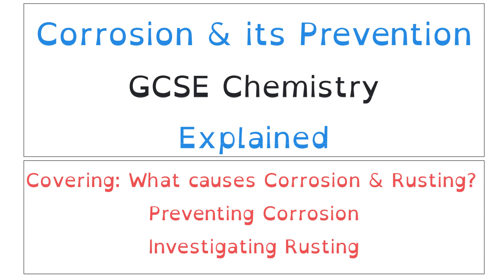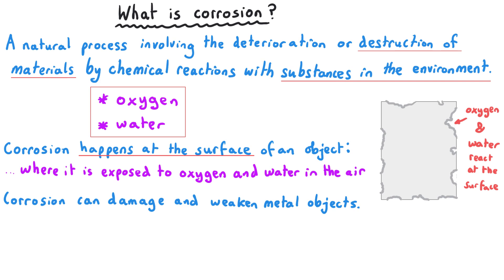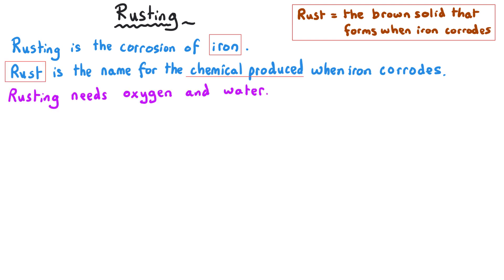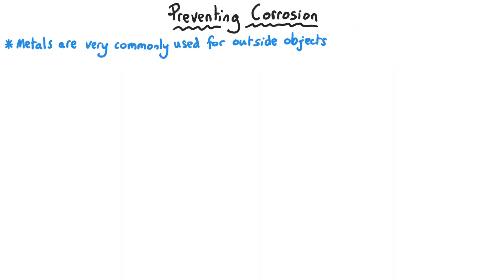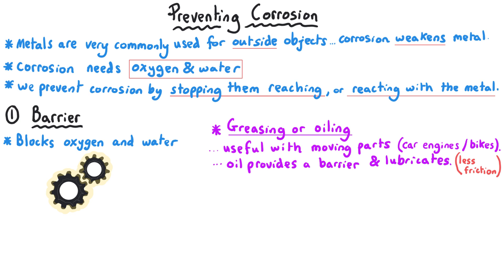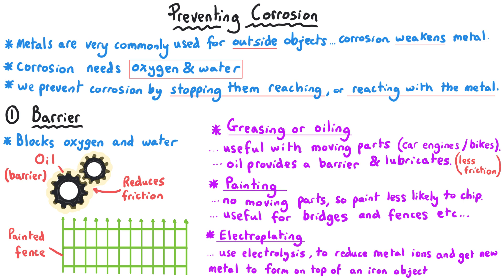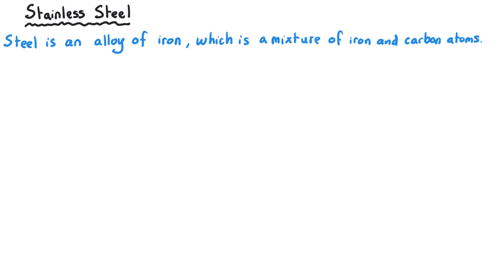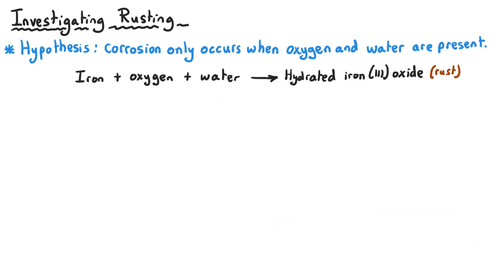Corrosion and its Prevention | Explained | GCSE Chemistry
Corrosion and its Prevention | Explained

GCSE Chemistry

00:05 Introduction
00:26 What is Corrsion?
01:26 Rusting
03:55 Preventing Rusting - Barriers
06:27 Aluminium Oxide
08:25 Sacrificial Protection
09:58 Stainless Steel
11:01 Galvanising
11:45 Investigating Rusting - Variables
13:38 Investigating Rusting - Method Writing
16:01 Investigating Rusting - Explaining the results